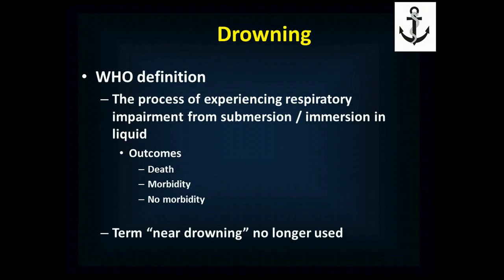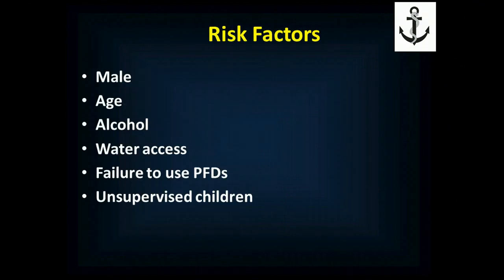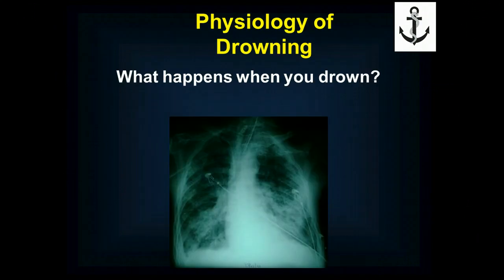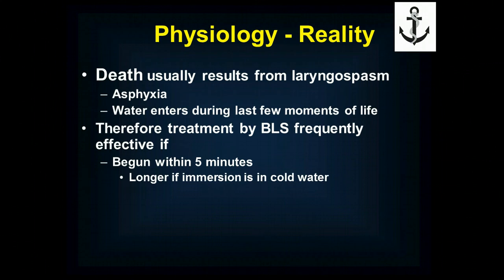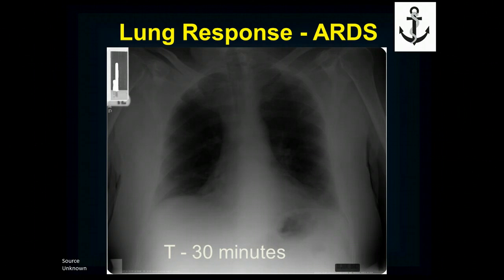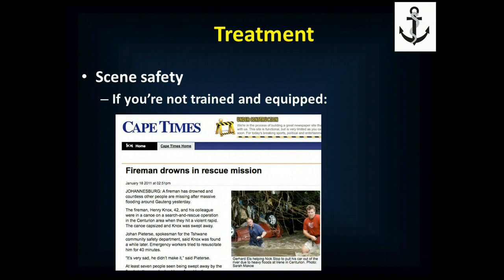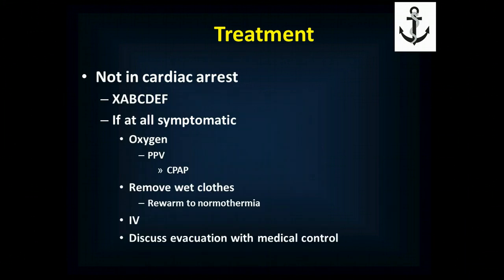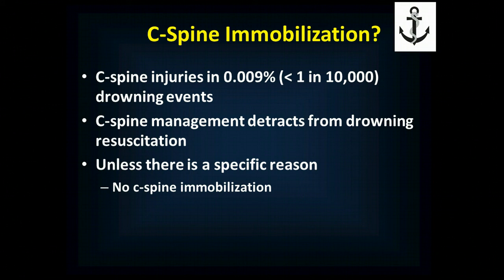Drowning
Ship's Medicine Session on Drowning